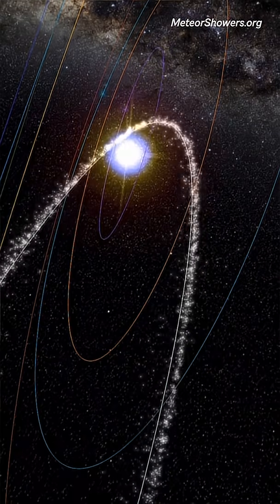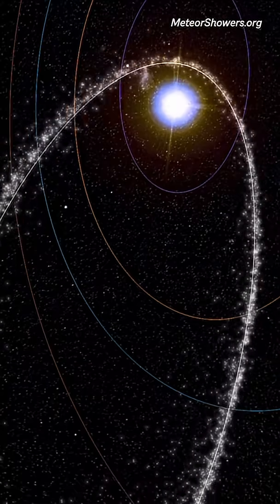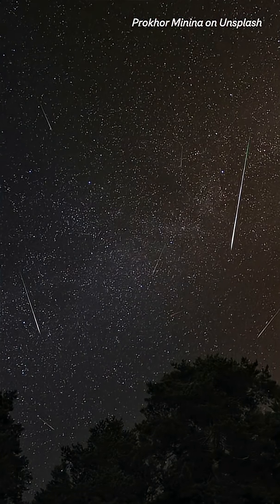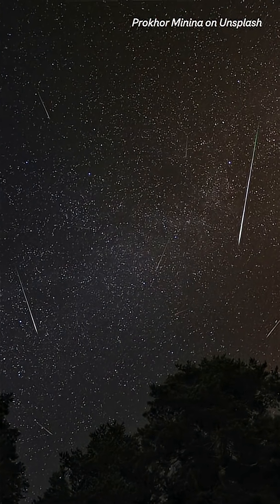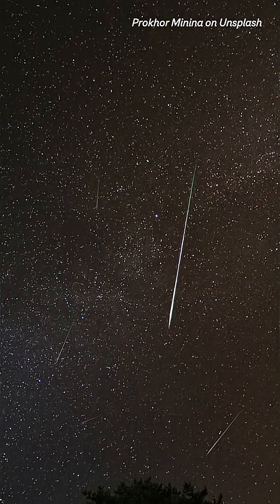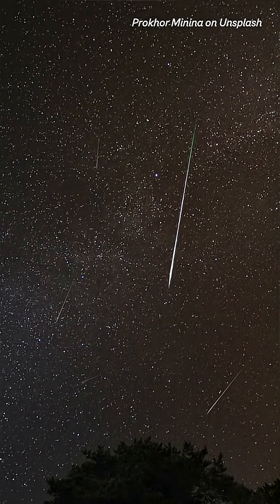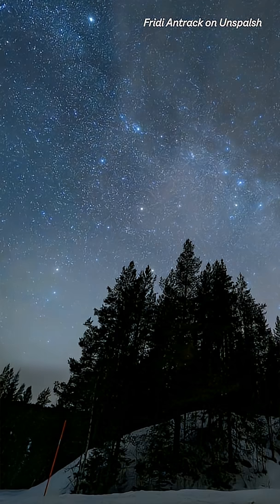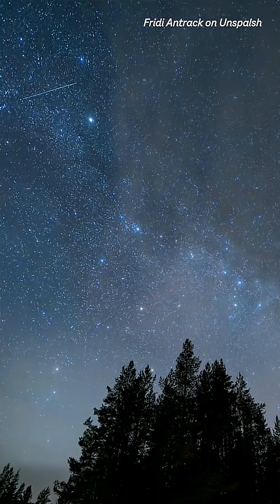The Best Meteor Shower of the Year!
This weekend is the annual Geminid Meteor Shower, which is the best meteor shower of the year! The shower peeks the night of December 13 to 14, which is this Saturday to Sunday.

In this video, Planetarium Astronomer Scott Young explains what a meteor shower is and shares some tips on how to spot a shooting star for yourself!